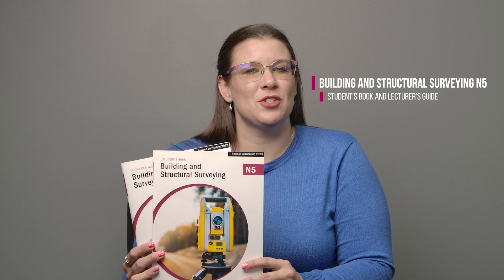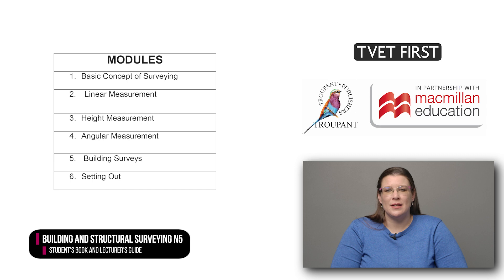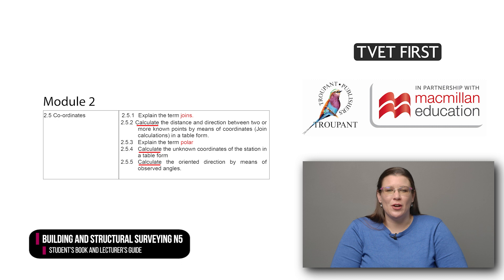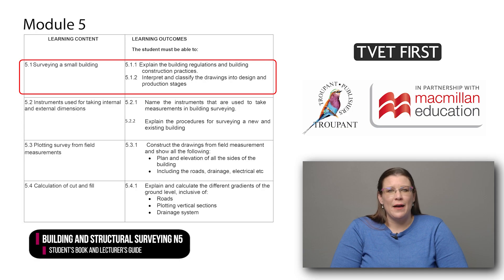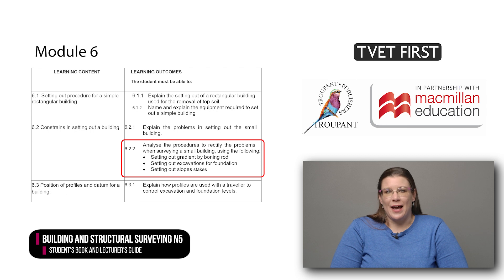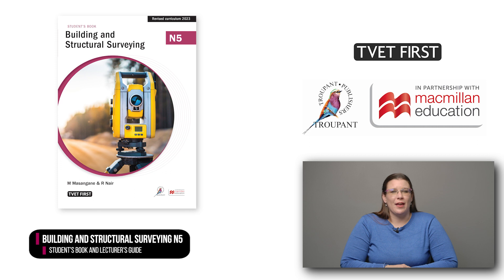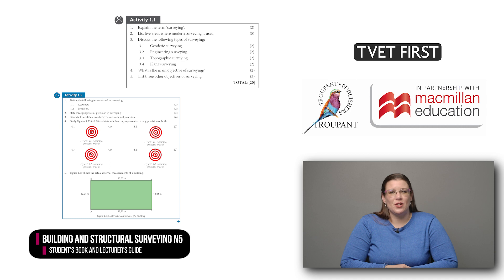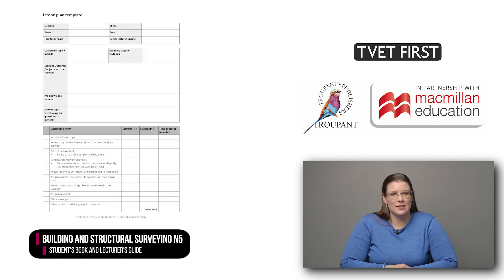TVET First Building & Structural Surveying N5